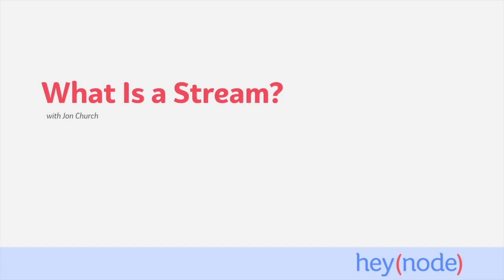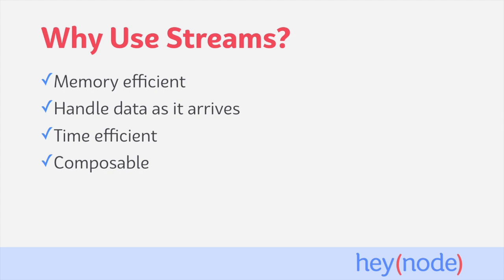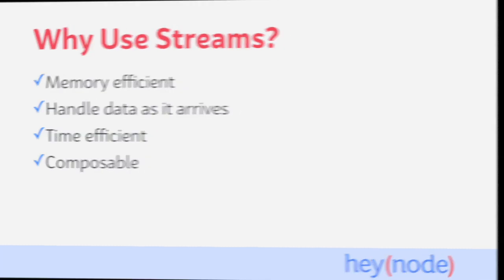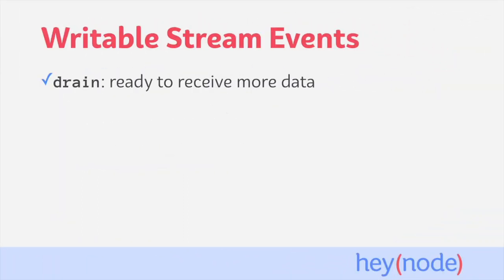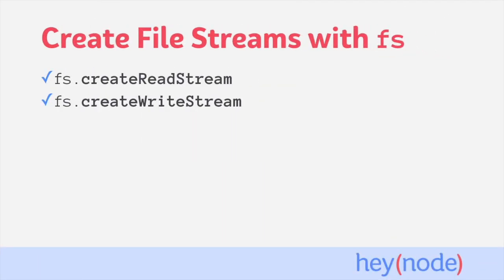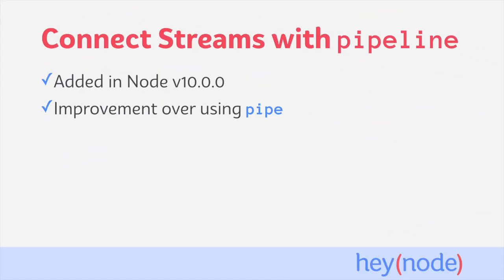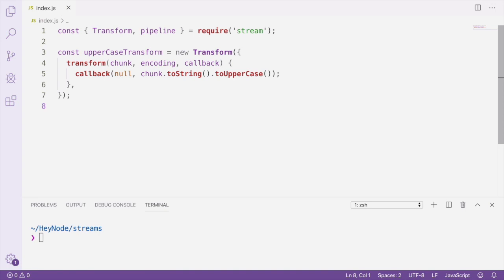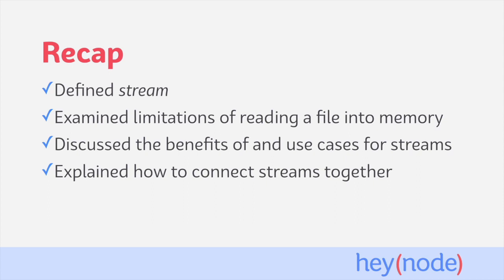What Is a Node.js Stream?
See the written version of this tutorial for links to prerequisites and related tutorials

Streams are a built-in Node.js language feature that represent an asynchronous flow of data, and are a way to handle reading/writing files. They’re meant to be like Unix pipes, allowing us to hook up a data source one end, any number of consumers on the other end, and pass data between them. Node streams can help you process a file that’s larger than your free memory space because, instead of a program reading a file into memory all at once, it processes data into smaller chunks.

By the end of this tutorial, you should be able to:

- Define what a Node.js stream is
- Understand the limitations of reading an entire file into memory
- Know what are the benefits of, and use cases for, Node streams
- Understand some of the events streams emit
- Learn what pipe does in Node, and how to connect streams using pipe
- Use the fs module to create Node streams from files
- Know how to handle stream errors in Node

Heynode.com: The best online Node.js courses and tutorials to help you solve hard problems fast.